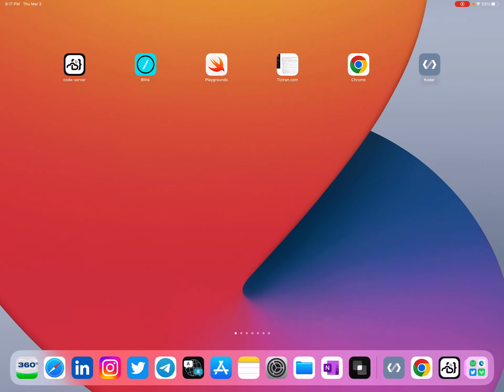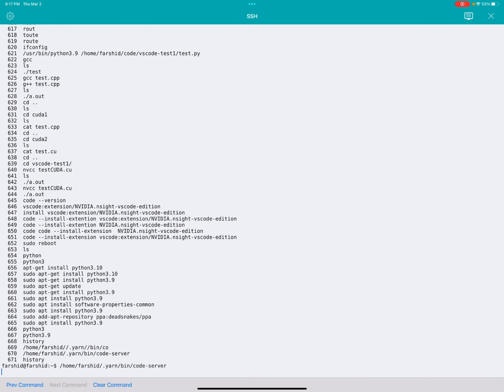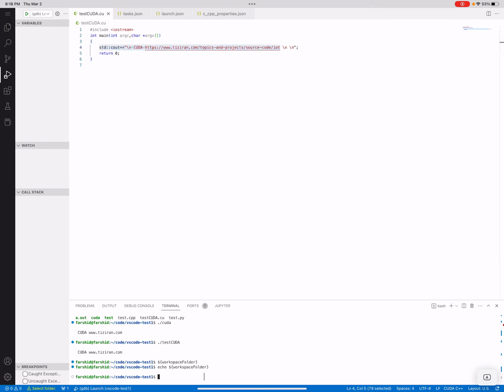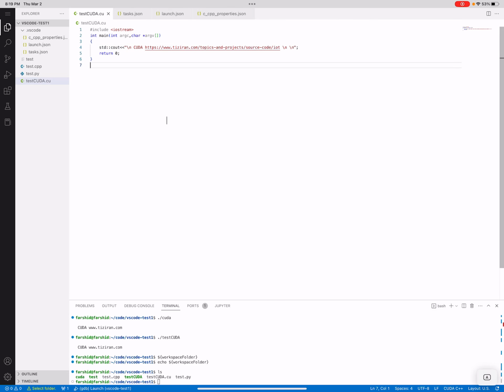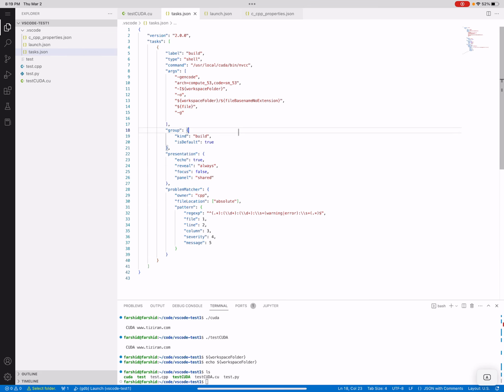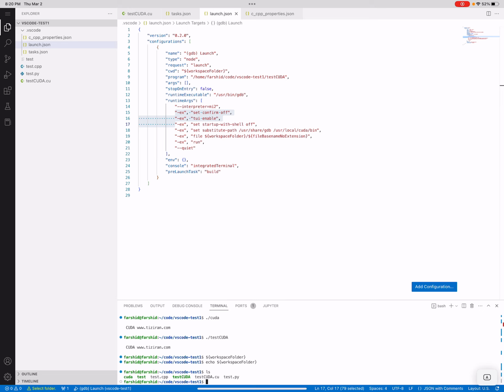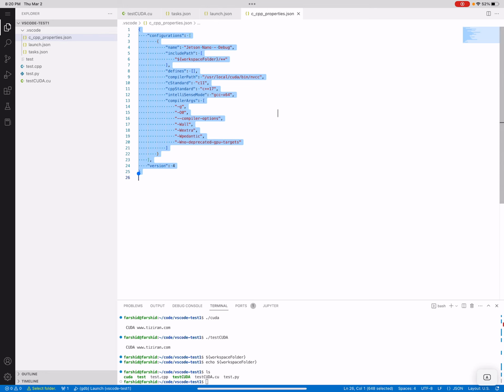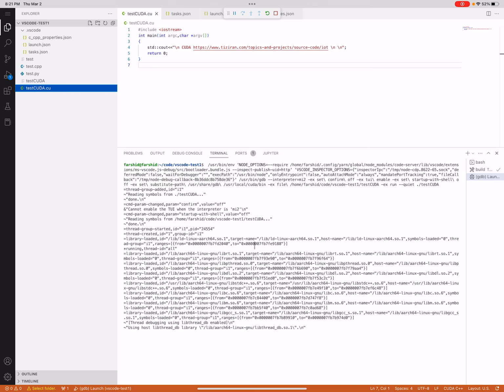config vscode c++ cuda Jetson Nvidia remotely programming on ipad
Follow the best social media channels for computer vision and deep learning! A list of Twitter, Facebook, LinkedIn, YouTube, and more channels to keep you up-to-date on the latest news and research.